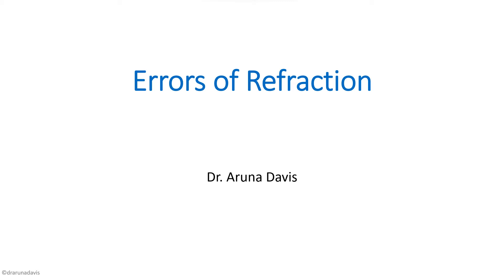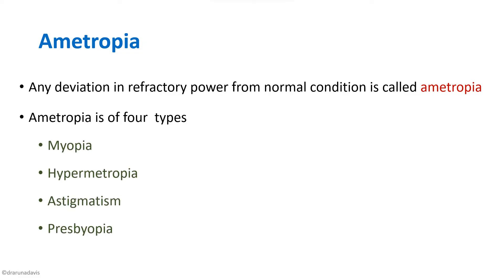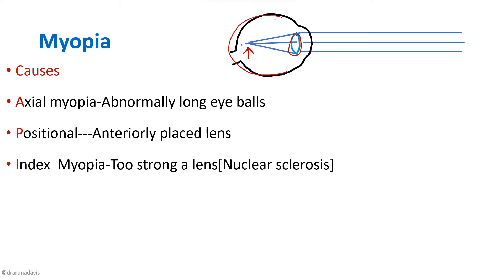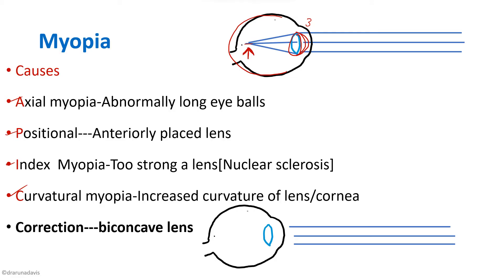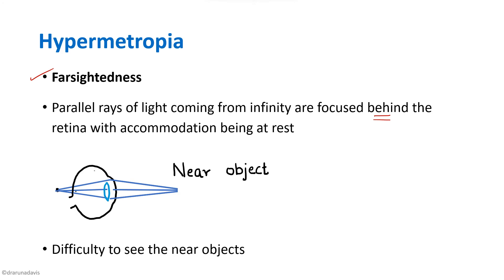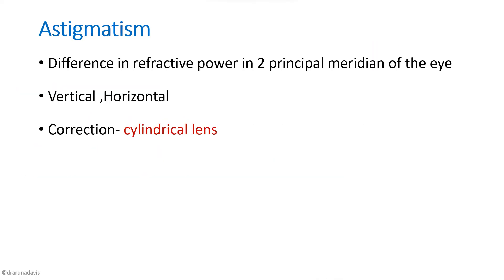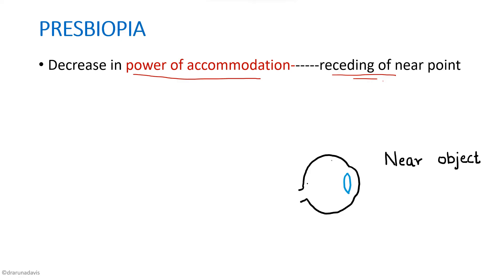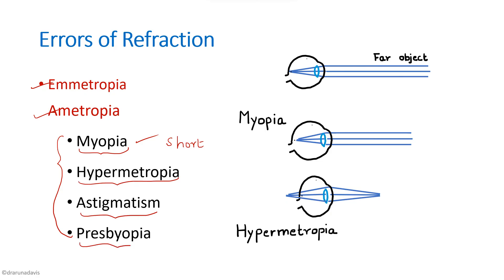Errors of Refraction